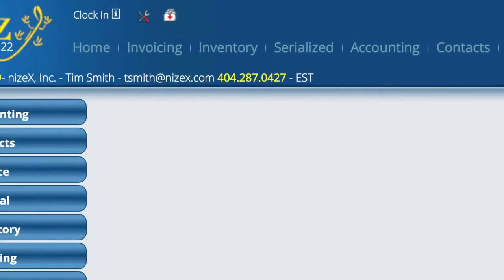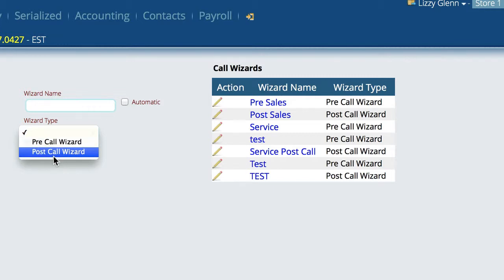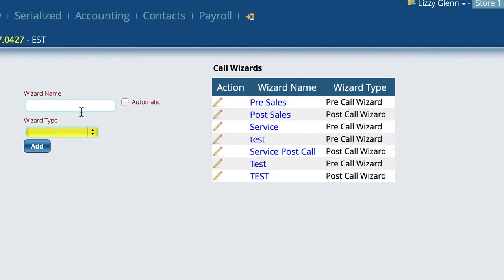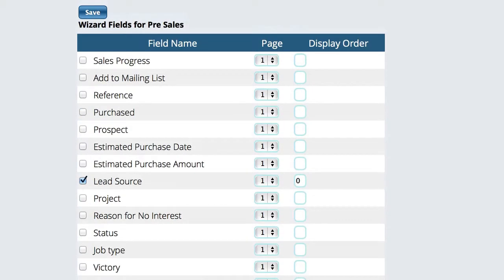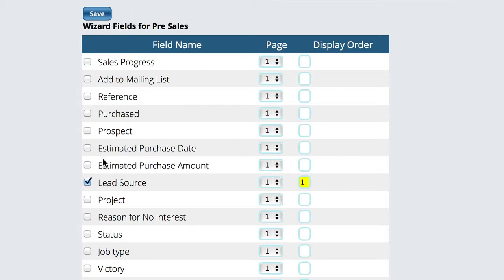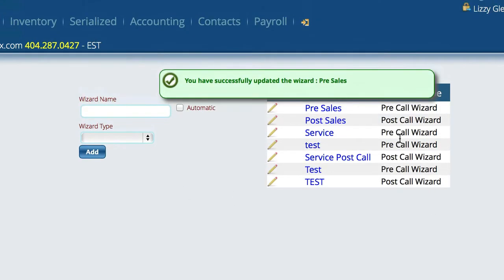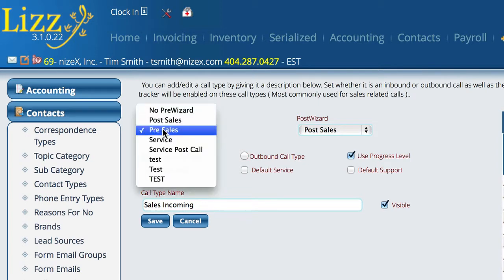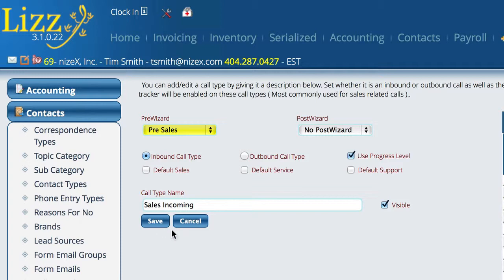Setting up the Pre and Post Call Wizards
How to set up the pre and post call wizards.